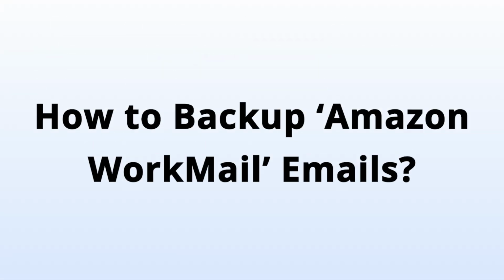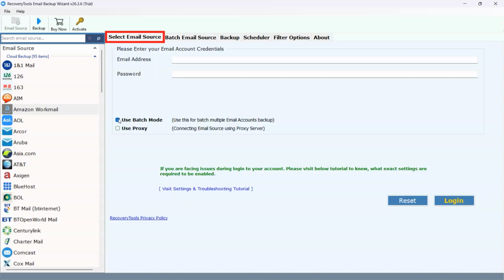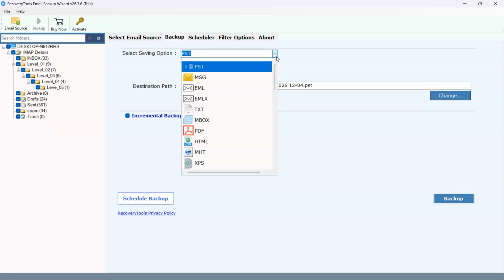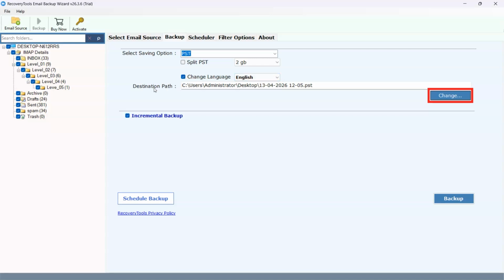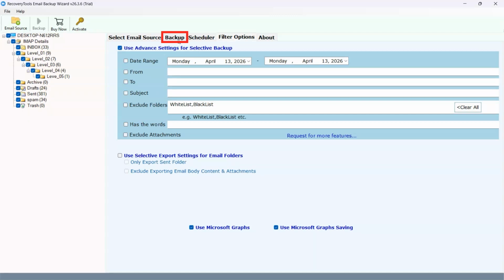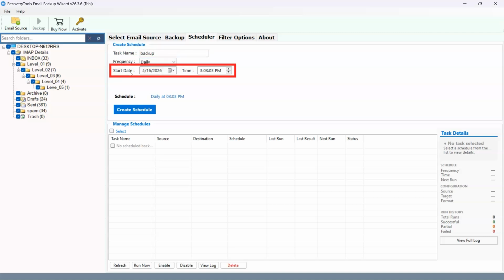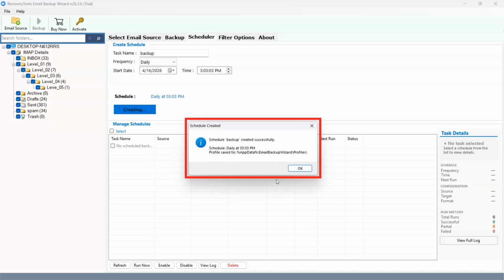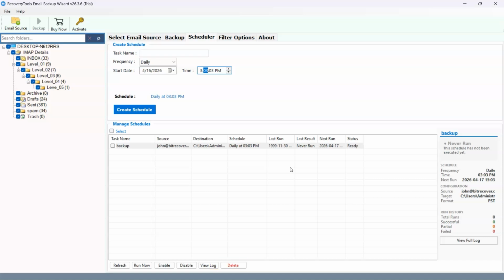How to Backup Amazon WorkMail Emails Securely with Ease?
In this video, we will show you how the Amazon Workmail Backup tool works with a complete step-by-step explanation. By watching this video, you can learn how to backup Amazon WorkMail emails directly without the help of any other application.

The *BitRecover Amazon WorkMail Backup Tool*
is a trustworthy Software. This tool can save your time as it doesn’t need any technical knowledge to perform a backup process, and you can easily save your data without putting manual effort. This tool ensures your personal emails and calendars are saved, and the data will be protected throughout. Now, let us look at some of its advanced features.

*Highlighted Features of the Amazon WorkMail Backup Tool*
- The software has an option called batch mode, which allows users to backup Amazon Workmail data in bulk.
- This software supports a user-friendly interface, suitable for all technical and non-technical users.
- The tool provides 35+ saving options, you can store your data in any format as per your requirement.
- This tool supports both Windows and macOS, including the latest and older versions.
- The formatting of the emails won’t be changed after the backup process, like (to, Cc, Bcc), it will remain the same as it was before.
- Your login credentials will be protected by software security, and they won’t be exposed to anyone.
- You can save your whole data to a single desired destination.
- It provides advanced filter options to backup only selective data, like (data range, to, from, subject).

*How to Backup Amazon Workmail Emails? Steps*
1. *Install* the Amazon WorkMail Backup Tool on your system.
2. Open the software and *select Amazon Workmail* from the email source.
4. *Select and deselect folders* that you want to backup.
5. Now choose a format from the given *saving options.*
6. Change the *destination* where you want your data to be stored.
7. At last, click on *Backup* to start the process.

00.00 Start
00:25 Select Email Source
00:55 Enter Amazon Workmail account details
01:00 Check or uncheck folders
01:10 Select Saving Options
01:30 Destination Path
01:49 Filter Options
02:10 Start Backup Process
02:26 Advanced Schedule Backup